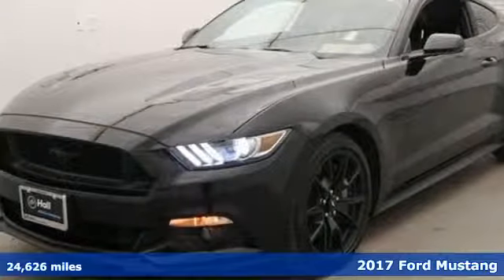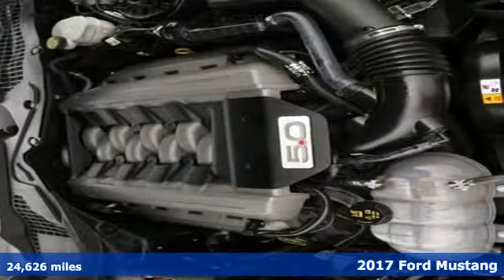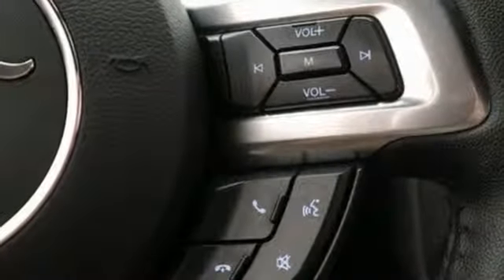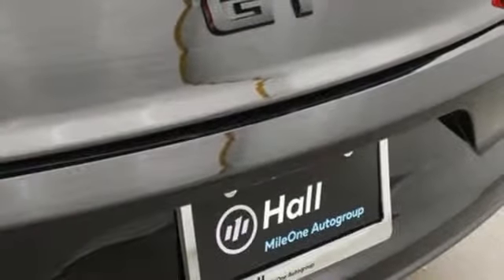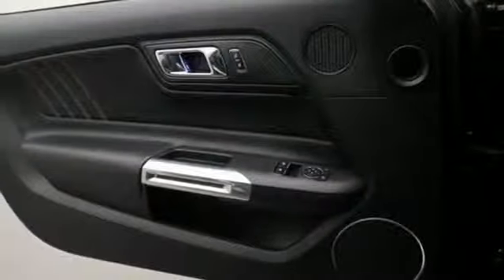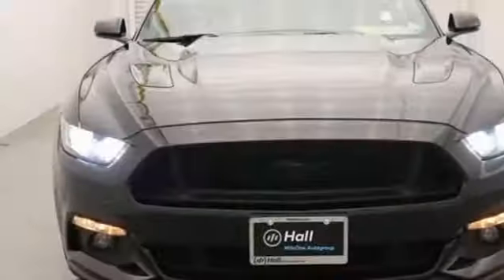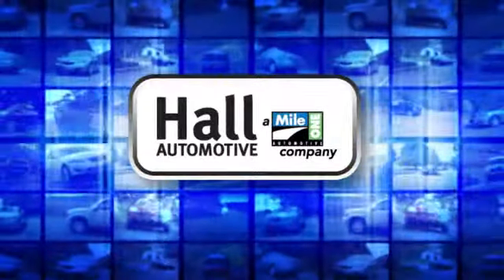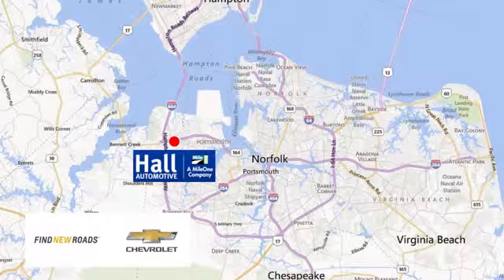Used 2017 Ford Mustang Chevy Dealers in and near Norfolk VA Chesapeake Suffolk, VA 1482475A - SOLD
Year: 2017
Make: Ford
Model: Mustang
Trim: GT Premium
Engine: 5.0L V8 Ti-VCT
Transmission: 6-Speed
Mileage: 24626
Stock #: 1482475A
VIN: 1FA6P8CF7H5286471
2017 Ford Mustang GT Clean CARFAX. 5.0L V8 Ti-VCT Shadow Black RWD 6-SpeedbrAwards:br * 2017 KBB.com 10 Coolest Cars Under $25,000 * 2017 KBB.com 10 Most Awarded Brands * 2017 KBB.com Brand Image Awardsbr*Every Internet Price includes current applicable dealer discounts. Your additional costs are sales tax, tag and title fees for the state in which the vehicle will be registered, any dealer-installed options (if applicable) and a $699 dealer processing fee (Virginia, North Carolina). Prices are subject to change, and prior sales are excluded. While every reasonable effort is made to ensure the accuracy of this information, we are not responsible for any errors or omissions contained on these pages. Please verify any information in question with the dealer.

Address:
3412 Western Branch Blvd